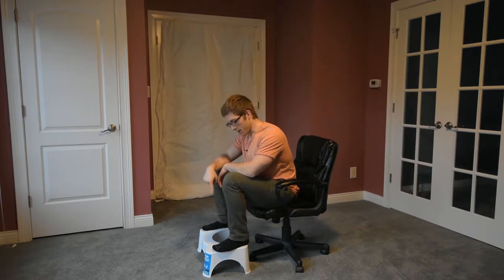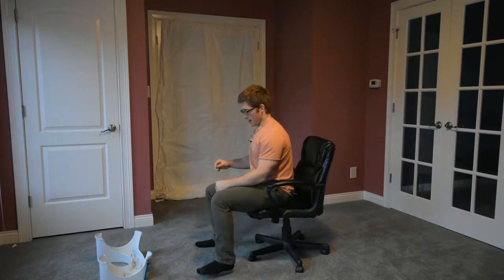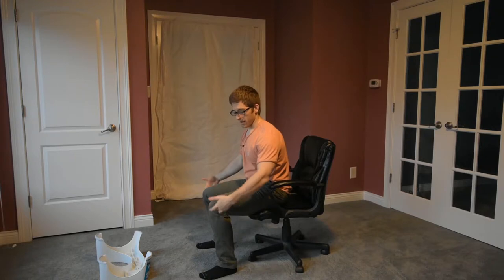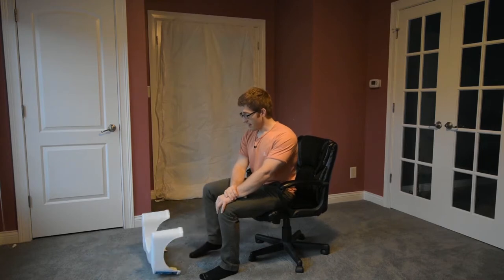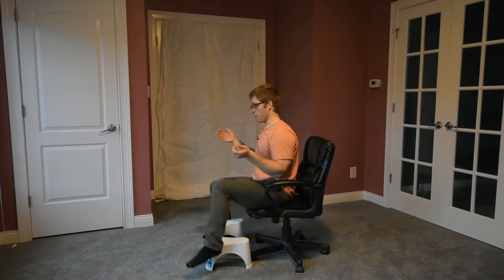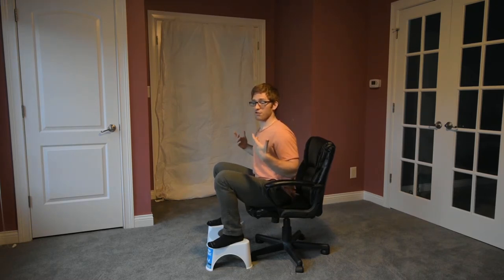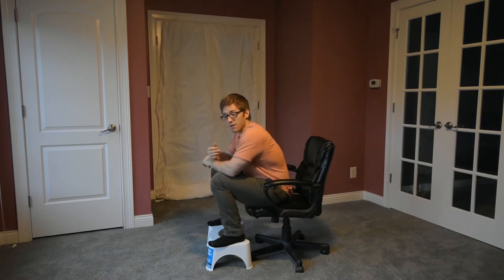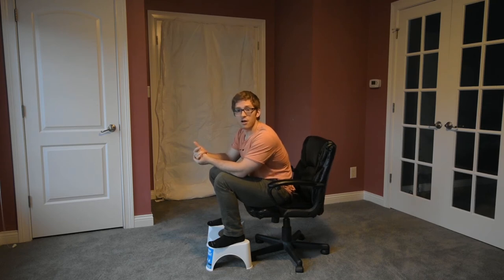Squatting Helps You Poop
If you watch this video, you won't ACTUALLY see me pooping.

Sorry.

But I'm here selling the Squatty Potty. Because it helps you "eliminate". I took my when I moved out of town and my dad said he missed it... so I bought him one. Make a great gift.

Also check out my video on squatting for your pelvic floor